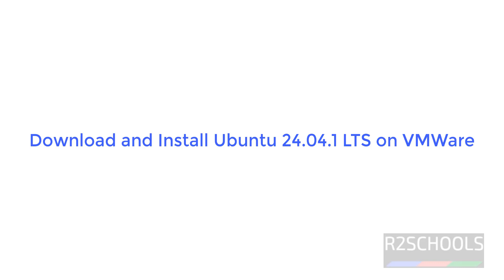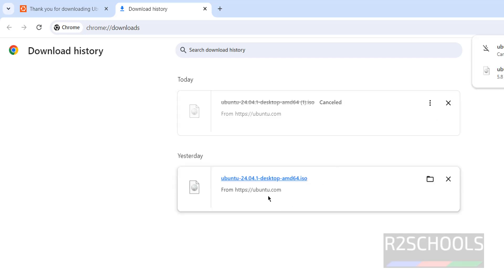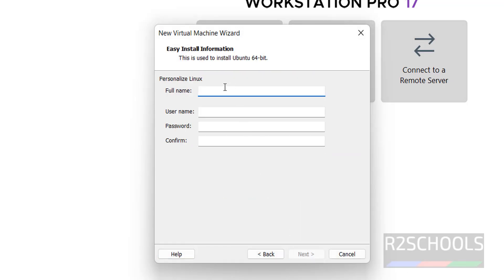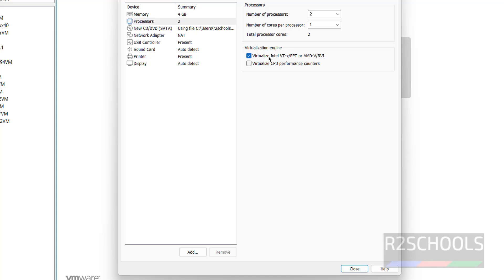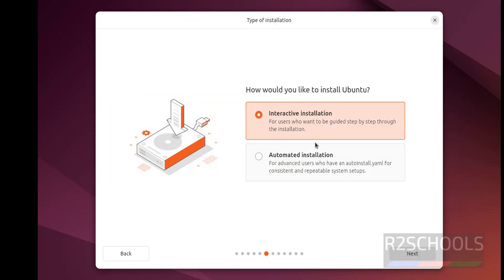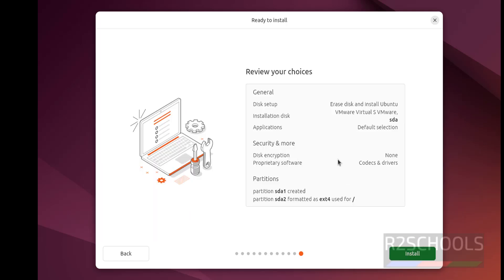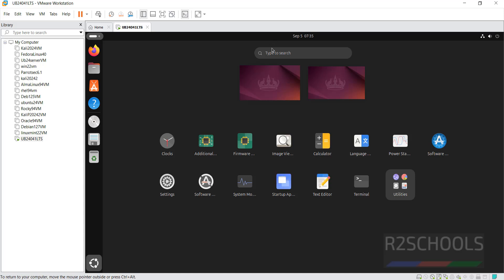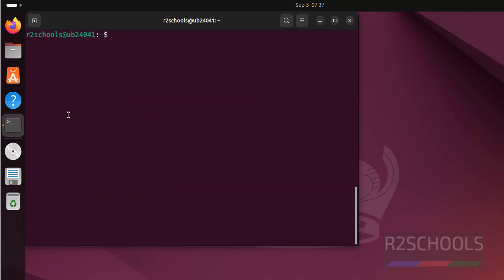How to download and Install Ubuntu 24.04.1 LTS on VMWare|How to Install Ubuntu 24.04.1 on VMWare2024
In this video, we have shown How to download and Install Ubuntu 24.04.1 LTS Desktop on VMWare in 2024 step by step.

How to download and install Ubuntu 24.04.1 LTS on VMWare,
Download and Install Ubuntu 24.04.1 LTS on VMWare,
Download Ubuntu 24.04.1 LTS,
Install Ubuntu 24.04.1 LTS on VMWare,
How to download and install Ubuntu 24.04.1 LTS,
How to download and install Ubuntu 24.04.1 LTS on VMWare step by step,
Install Ubuntu 24.04.1 LTS,
How to download and install Ubuntu 24 LTS on VMWare,
Download and Install Ubuntu 24 LTS on VMWare,
Download Ubuntu 24 LTS,Ubuntu 24.04.1 Download,
Download Ubuntu 24.04.1 ISO,
Download Ubuntu 24.04.1 LTS Iso,
Ubuntu 24.04.1 LTS ISO download,
Ubuntu 24.04.1 ISO download,
Ubuntu 24.04.1 Noble version download,
Ubuntu 24.04.1 Noble version download and Install,
Ubuntu 24.04.1 Noble version download and Install on VMWare,
Download Ubuntu 24.04.1 Download for VMWare in 2024,
Ubuntu 24.04.1 LTS ISO,